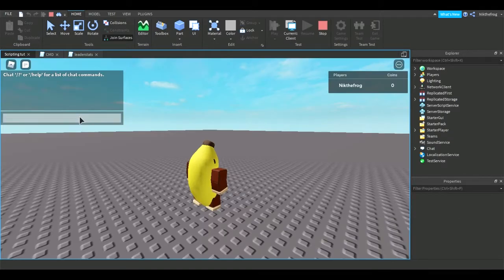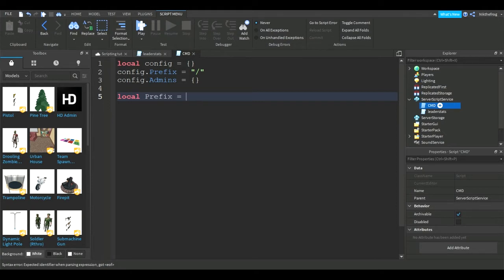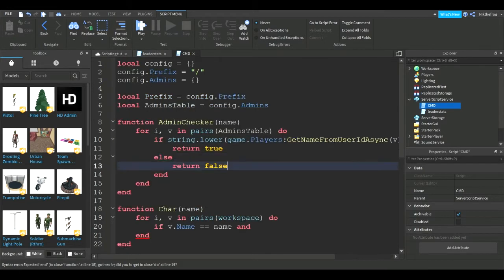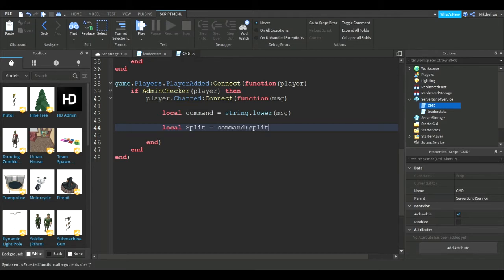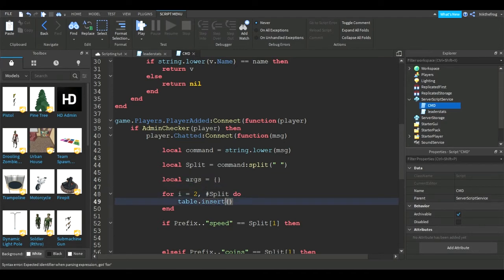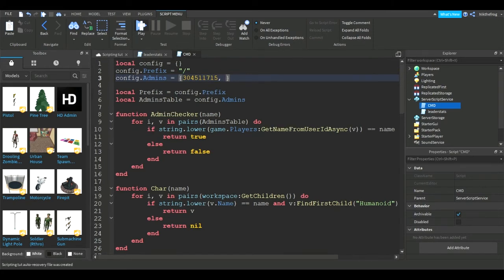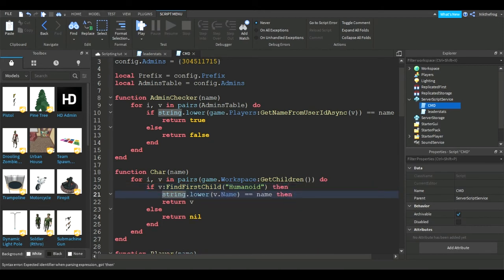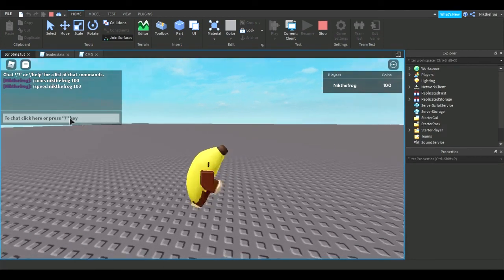How to make a Basic Custom Chat Command Handler in Roblox Studio 2021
I go over and show you how to make your own custom chat command handler.